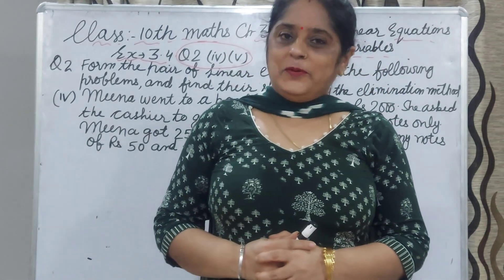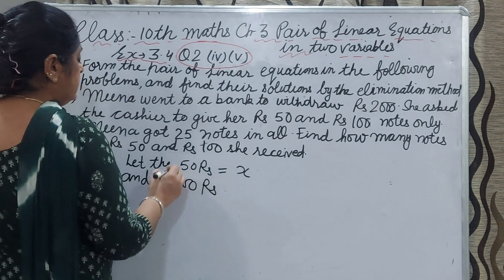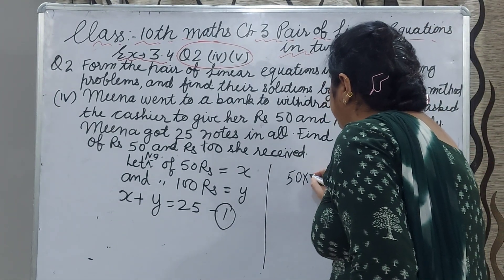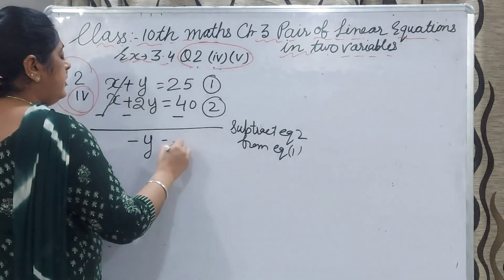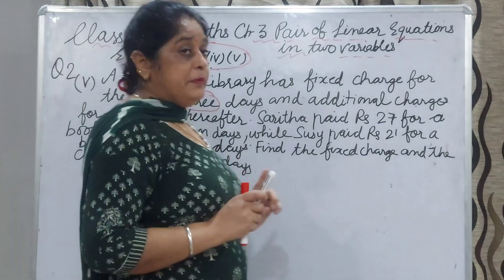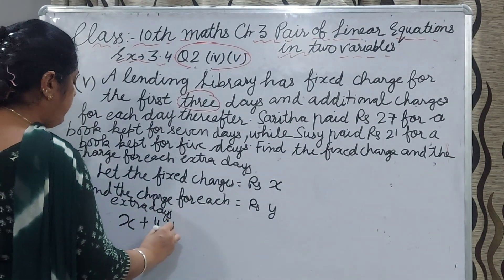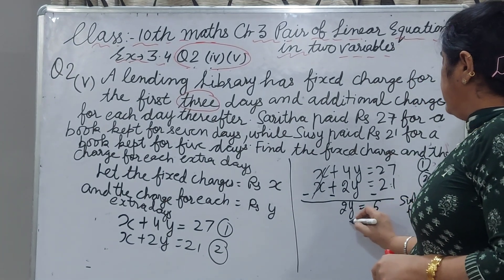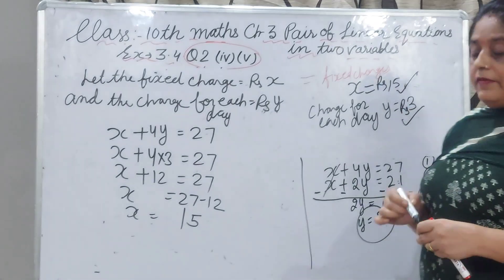Ex-3.4 Q-2(iv v)class10 math|Ch-3| LinearEquation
Ex-3.4 Q-2(iv v)class10 math|Ch-3| linear equation

In this video basic concepts  of linear  equations and their applications
solution of ex3.4q2(iv)(v)
class 10
10 class maths chapter 3
class x maths chapter 3
linear equations  class 10
maths 10 class chapter 3
how to make equation in maths class 10
ex 3.4 q2 class 10 maths
ex 3.4 q2(iv) by LovelyMaths
ex 3.4 q2(v) by LovelyMaths
ex 3.4 Q-2 (iv)(v) class 10 maths
Ex 3.4 Q-2(iv) (v) by Lovelymaths
exercise 3.4 class 10 maths in English
Ex 3.4 Q-2 (iv)(v) class 10maths

vedantuclass10
what is a linear equation  in two variables class 10
What is the solution of pair of linear equations in two variables
How do you solve linear  equations class 10
Ex 3.4  class 10 study Rankers
Ex 3.4class 10 maths pdf
Ex 3.4  class 10 Teachoo
class 10 maths chapter 3 exercise 3.4solution
class 10 maths chapter 3 exercise3.4question 2